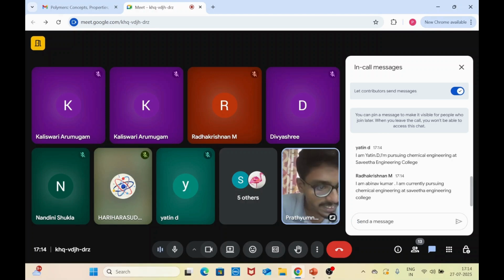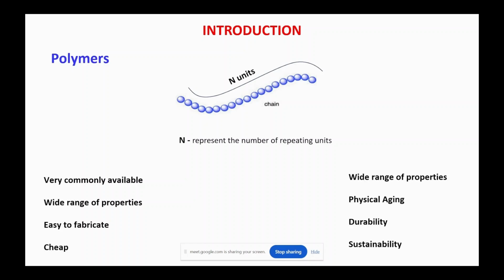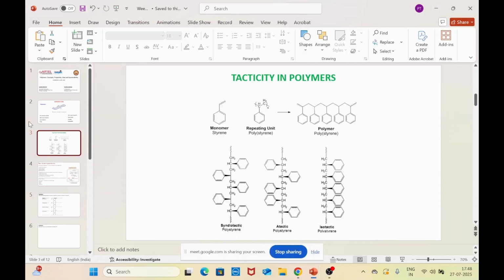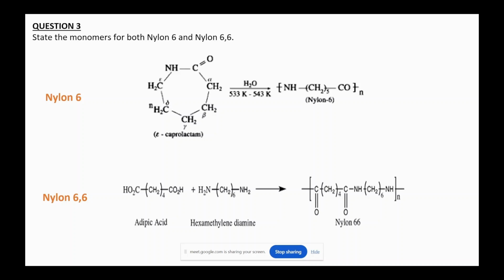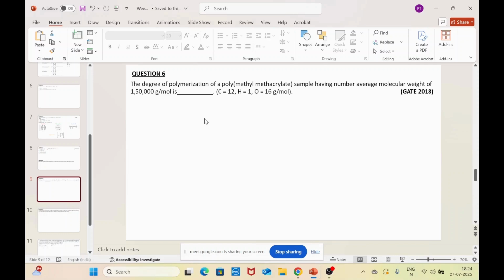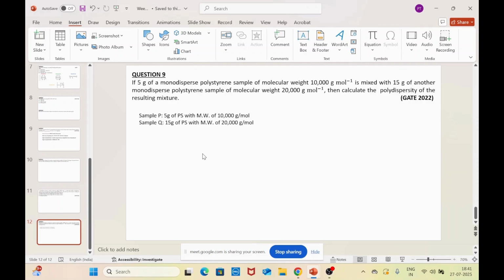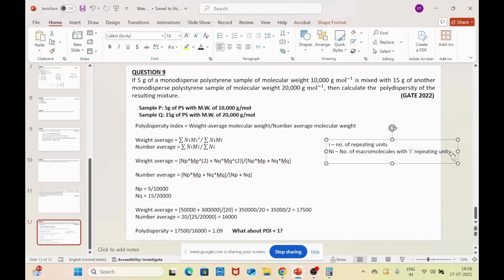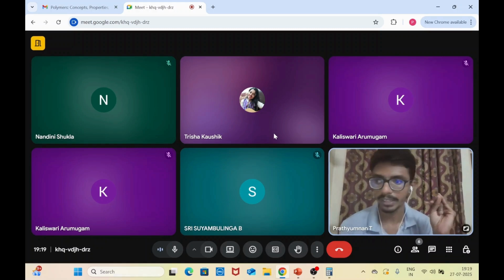Polymers: Concepts, Properties, Uses and Sustainability | NPTEL Week 1| Live Interaction session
Week 1 live interaction session for the NPTEL course "Polymers: Concepts, Properties, Uses and Sustainability" offered by IIT Madras. This interaction session covers on the polymer fundamentals and concepts, brief account on the structure-property relationship of polymers. We have also solved few numerical problems related to the molecular weight distribution in polymers.